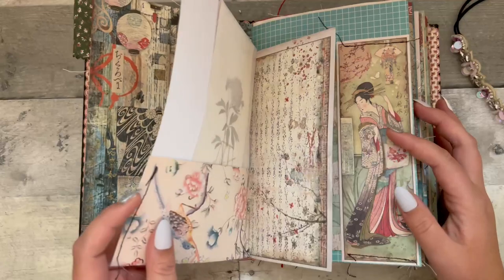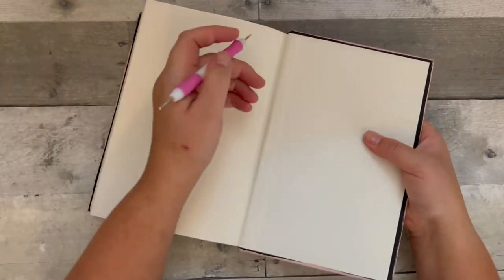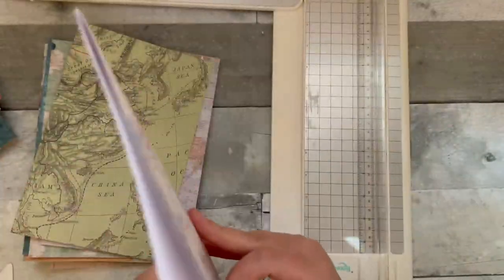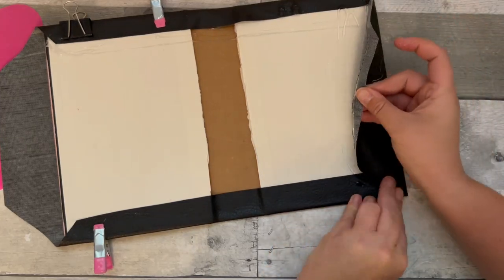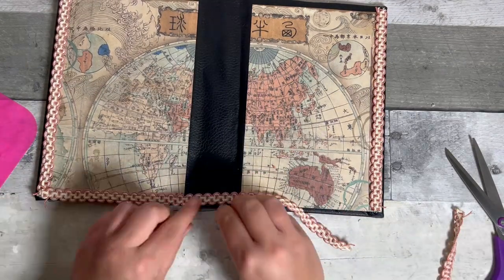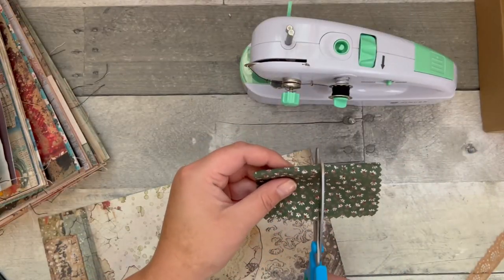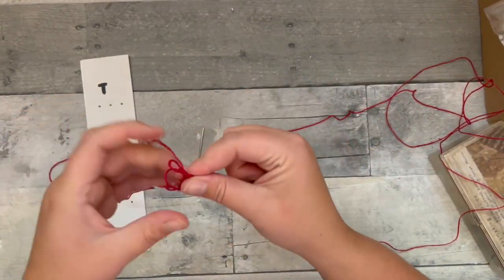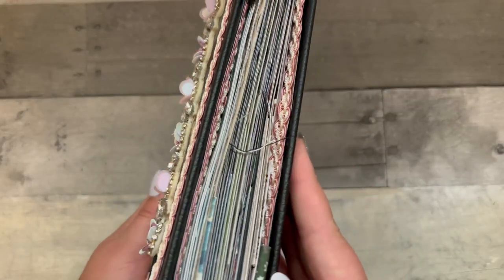JAPAN JUNK JOURNAL | FLIP THROUGH AND TUTORIAL 🇯🇵🏯🗾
TIMESTAMPS:
00:00 INTRO
00:46 FLIP THROUGH
06:55 PREPPING THE COVER
07:49 PICKING SIGNATURE PAPERS
11:03 BUILDING SIGNATURES
19:42 DECORATING THE COVER
29:56 EMBELLISHING
37:53 BINDING

12X12 STAMPERIA VAGABOND IN JAPAN PAPER SET

8X8 STAMPERIA ORIENTAL GARDEN PAPER SET

I believe in the products I mention and would never link or recommend a product I have not used myself and have no experience with. If you do purchase something through one of my links, thank you so much for your support! :)

I AM NOT DOING COLLABS AT THIS TIME. THANK YOU FOR YOUR UNDERSTANDING.